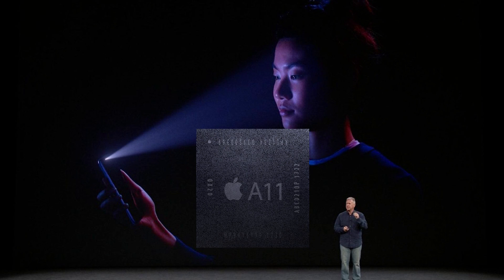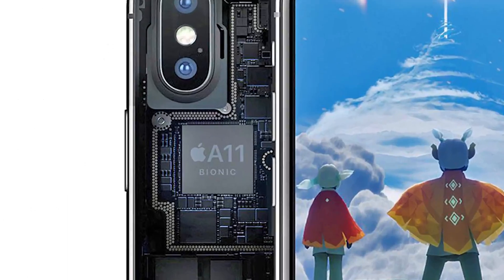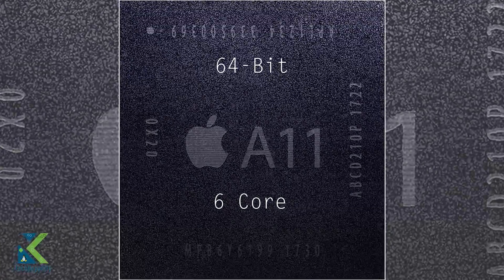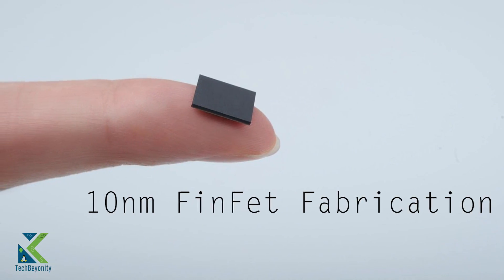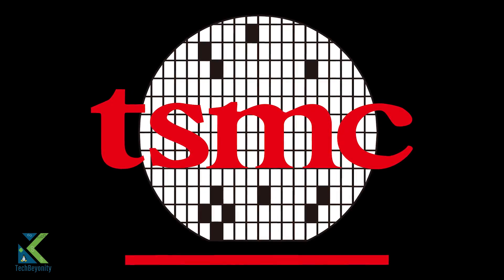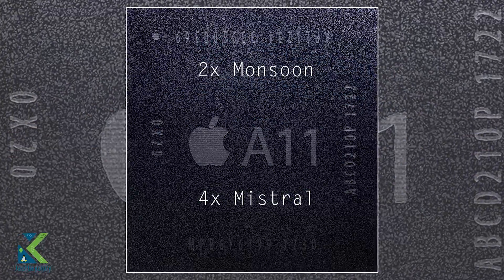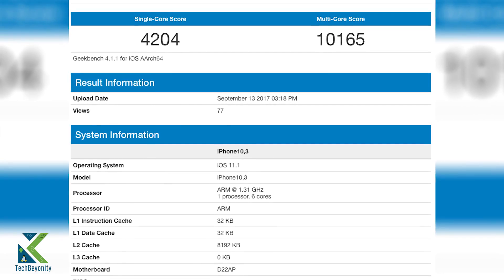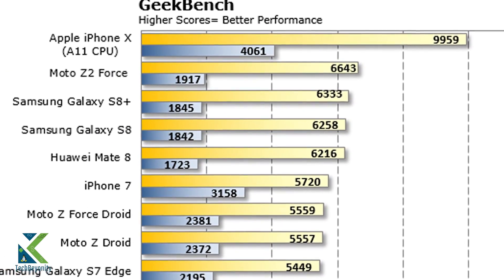Apple A11 Bionic- All you need to know!! [inc.Benchmarks]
Hey guys in this video I have explained about the new monstrous A11 Bionic chip from apple and I have also explained about its capabilities!
Note:- *It is also capable of shooting videos at 4k 60fps and slomo at 1080p 240fps. REVOLUTIONARY!! .Forgot to say in the video.